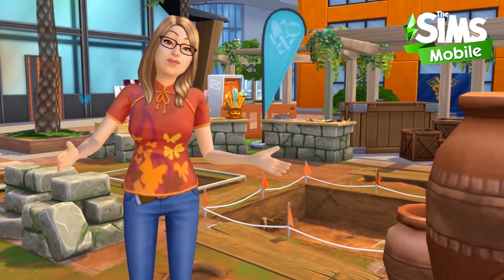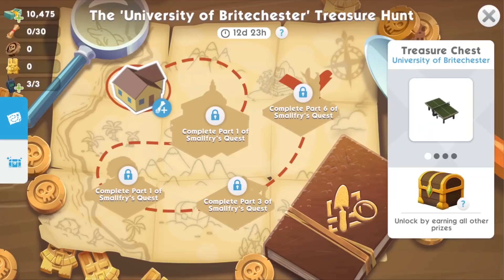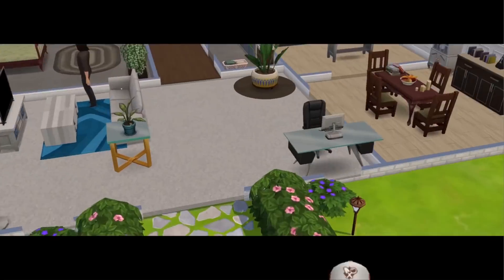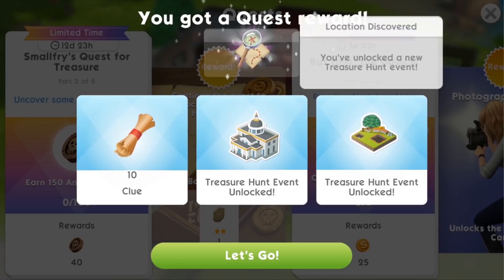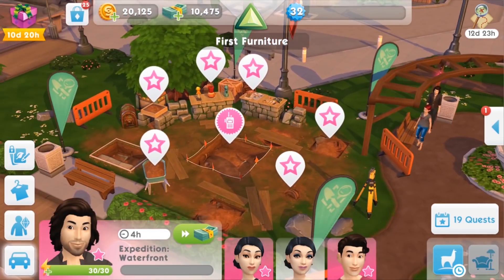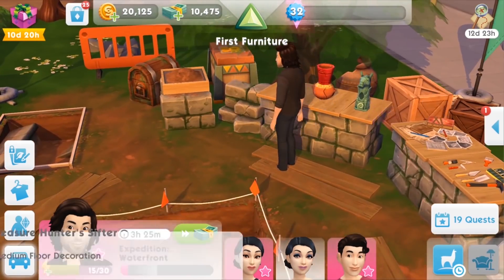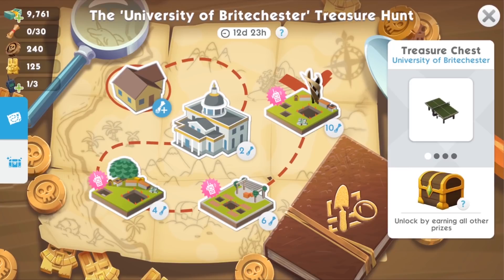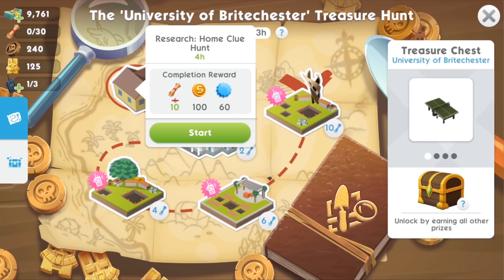SimsTV - EP20 - The Sims Mobile - Treasure Hunt Live Event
Who's ready for an all new live event in The Sims Mobile? SimGuruMegz chats to Game Designer Steve about the upcoming Treasure Hunt in the latest episode of SimsTV! Samuel "Smallfry" Friday and the Sims Explorers Guild have arrived in Briny Heights - and now there are pop up dig sites all over town! Search for clues with your Sims to help discover hidden treasure, launching next week!

Note: Some in-game cooldowns and other tuning have been updated since capturing this episode, refer to the FAQ notes for the updated details!